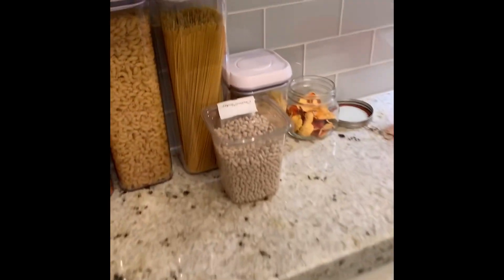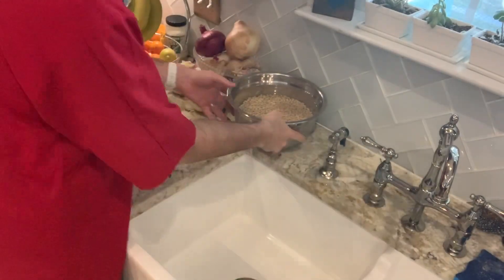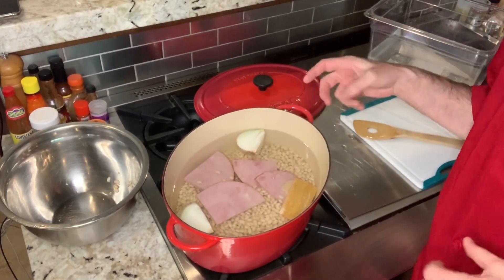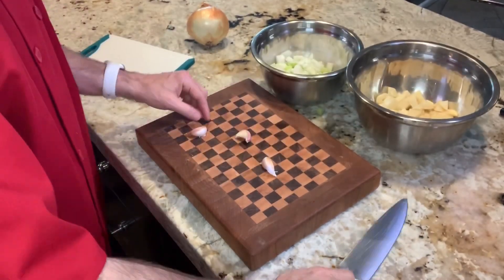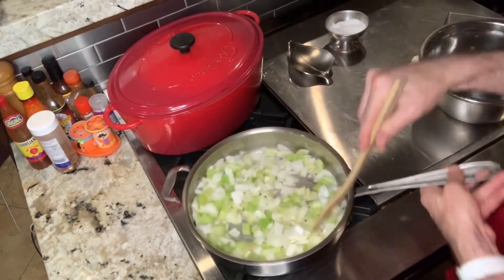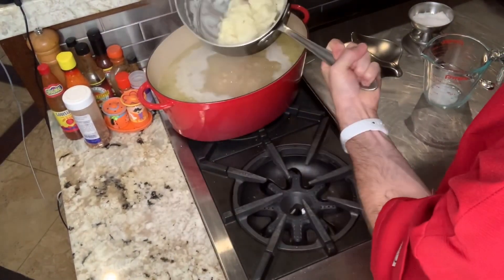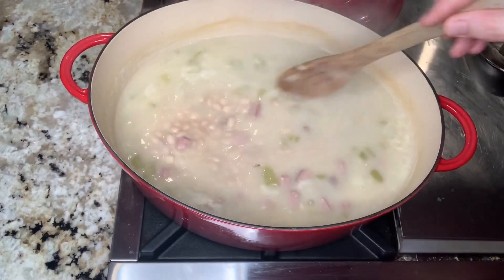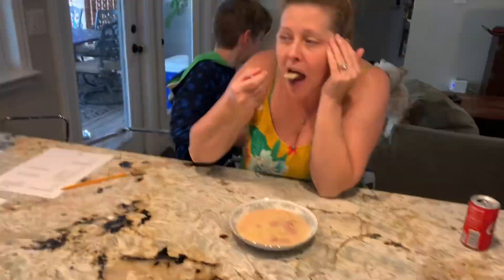Coronavirus Series - navy bean soup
Many people are home right now from the impacts of the Coronavirus, I plan to share ideas on how to use everyday pantry items and things from the fridge and freezer during the shutdown.  Join me in staying positive and continuing to keep cooking, despite the uncertainty around us.    Join me and try it out for yourself.

Today we make navy bean soup. Here are the ingredients:

1 lb dried navy beans
1 onion
1 stalk celery
3 garlic cloves
Water
1 lb ham steak
Parmigiano rinds
4 small russet potatoes
1/2 cup whole milk